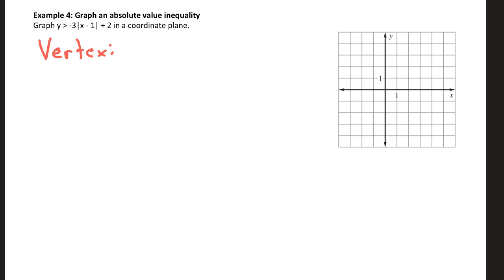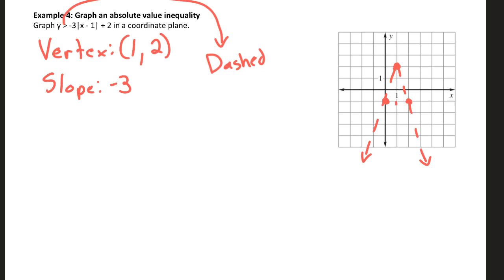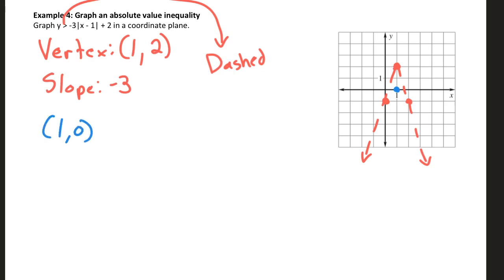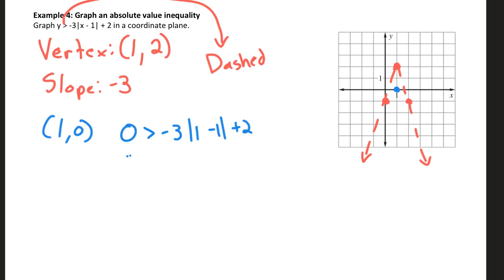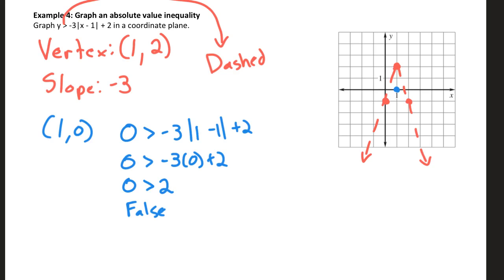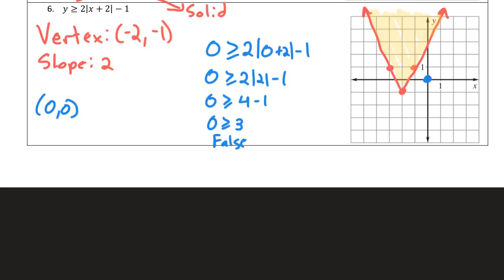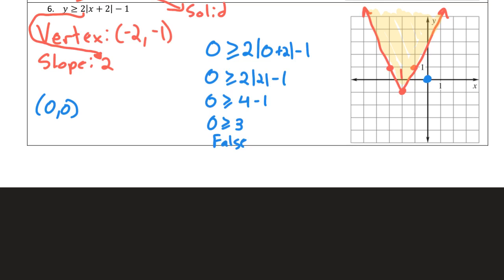Algebra 2 - 2.8 Notes Video 2